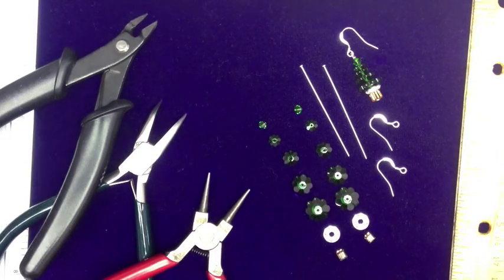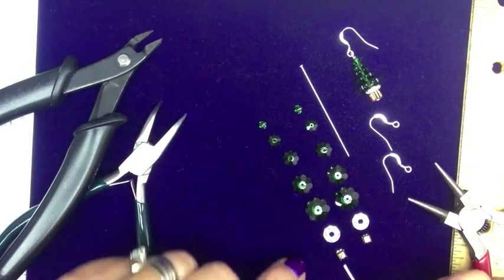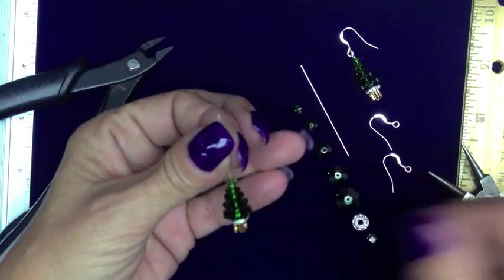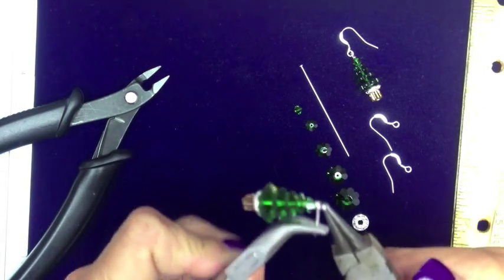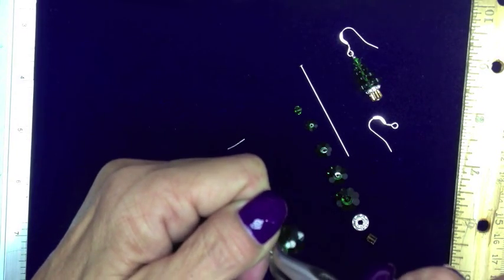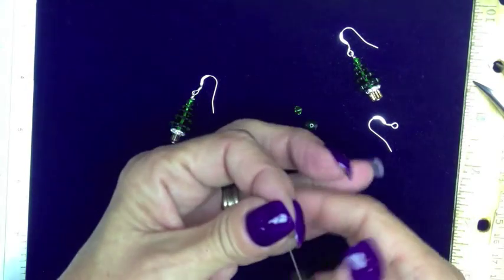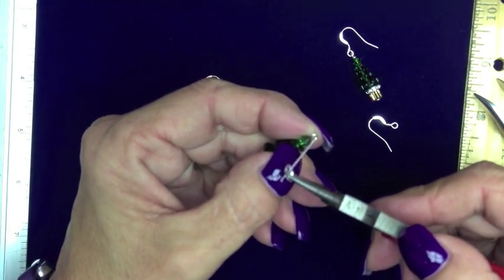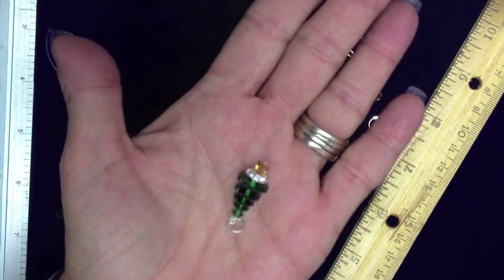Christmas Tree Earring Kit - Tutorial - Too Cute Beads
About Too Cute Beads:
Too Cute Beads specializes in DIY jewelry kits. Our Bracelet, Necklace, Earring, and especially Christmas jewelry kits have been our most popular items for well over 10 years. We create each of our kits with best highest quality beads, and findings, including Swarovski crystals, to .925 Sterling Silver, 14K Gold Filled, Gemstones, and more.